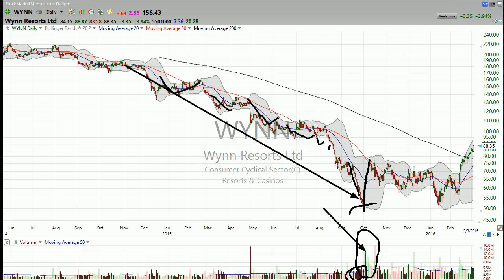Long term technical thesis on Wynn Resorts (WYNN)(March 3, 2016)-Stock Market Mentor